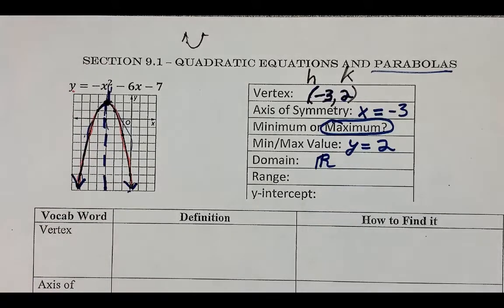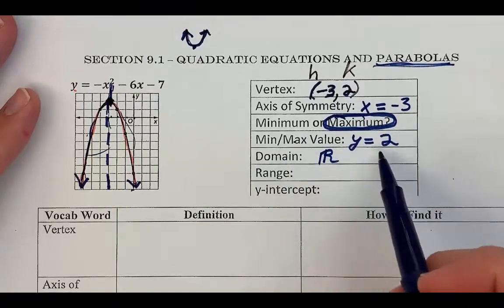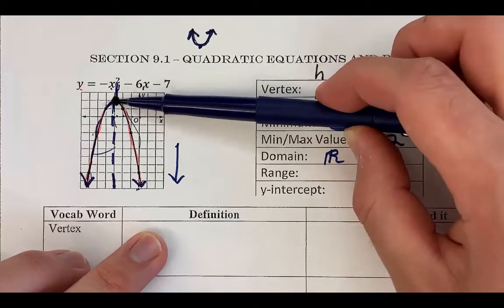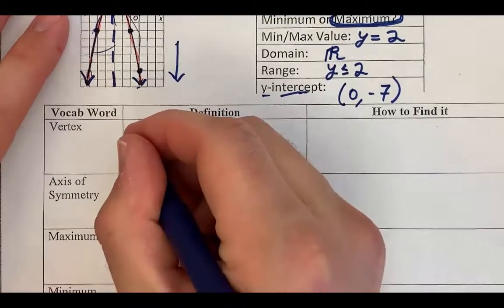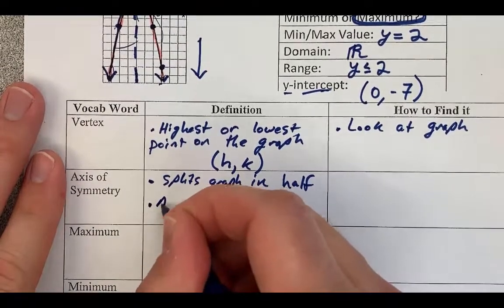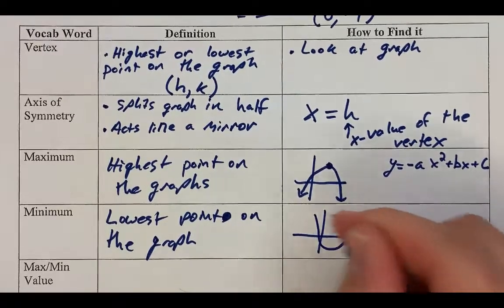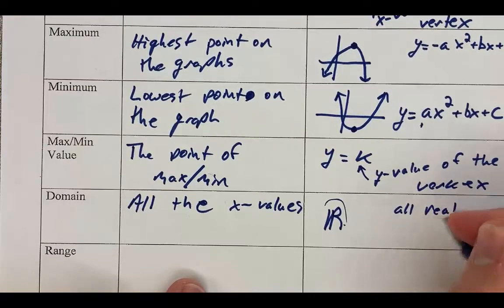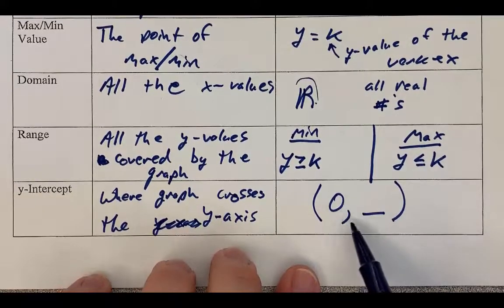9.1 Quadratic Equations and Parabolas